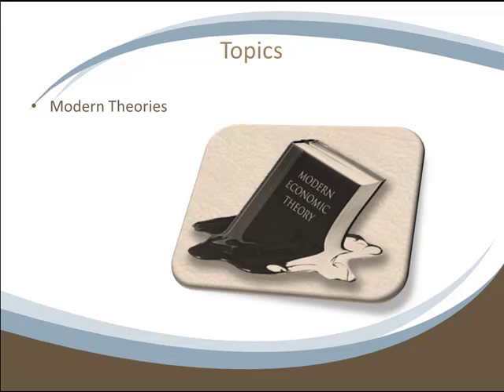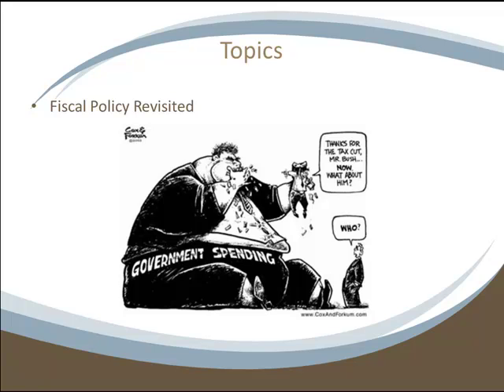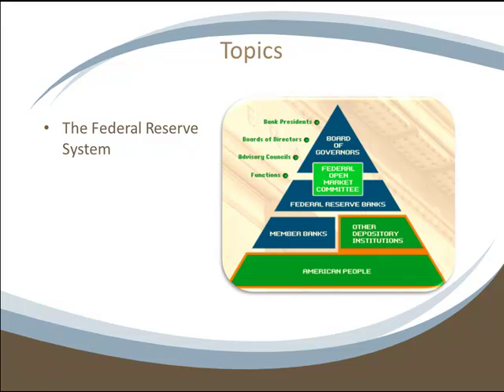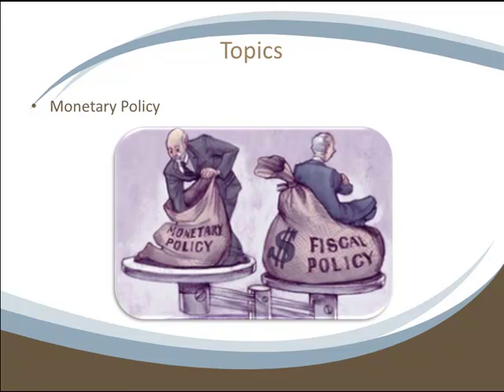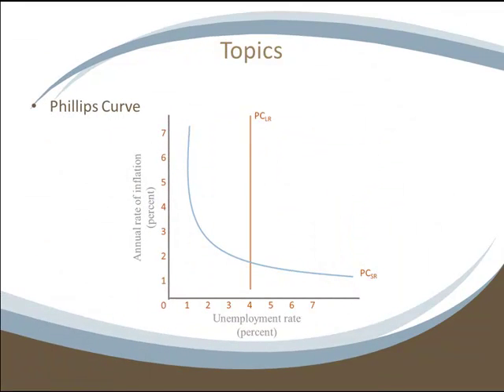Macro 6 Preview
This video introduces students to the basic content found in AP Macroeconomics module 6 at Florida Virtual School.